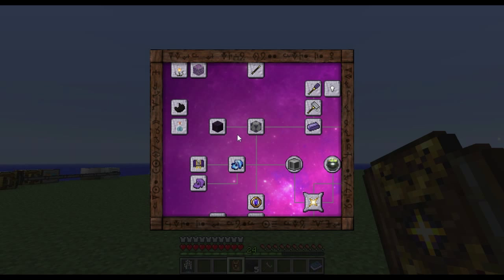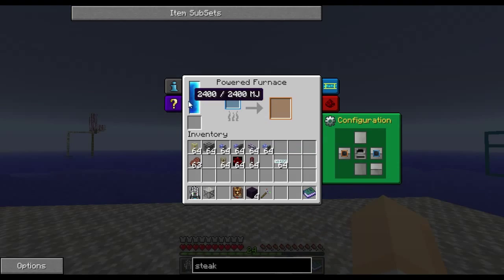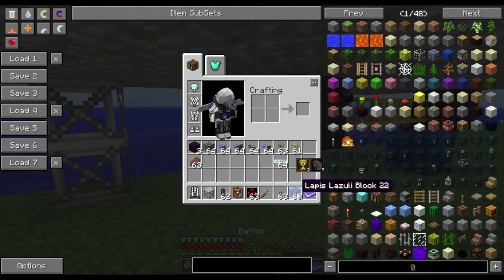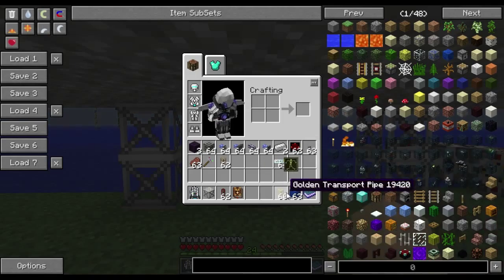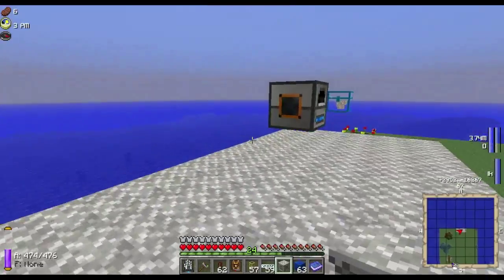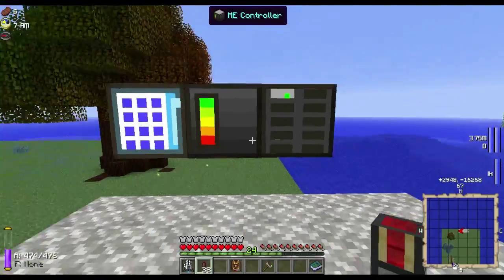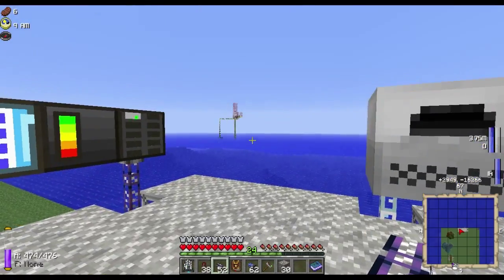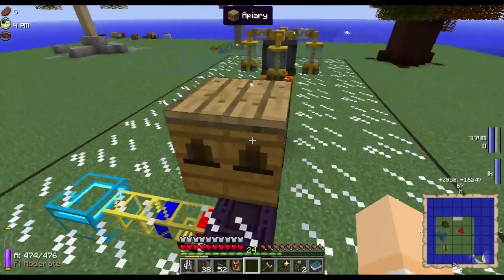FTB Unleashed - Armitige Explains the Transvector Interface - Thaumic Tinker Block Spotlight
Block Spotlight for the Transvector Interface from the  Thaumic Tinker addon for Thaumcraft 3.

Music
• R&B Banger